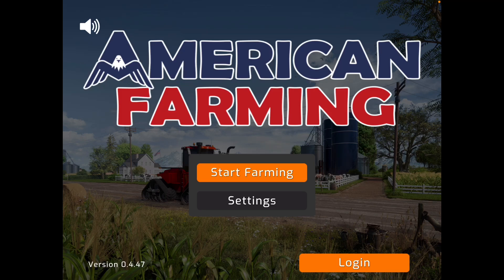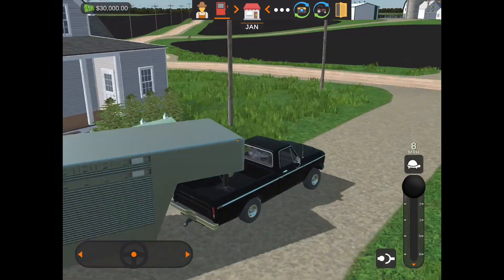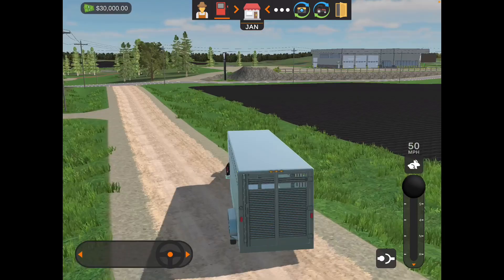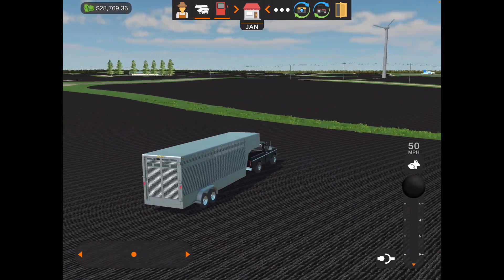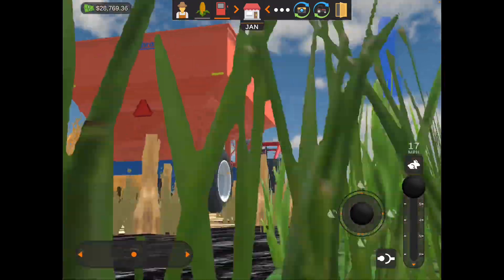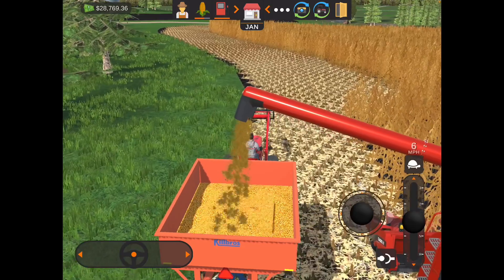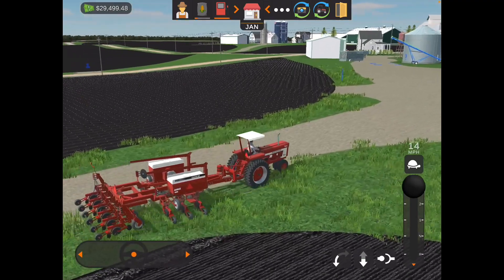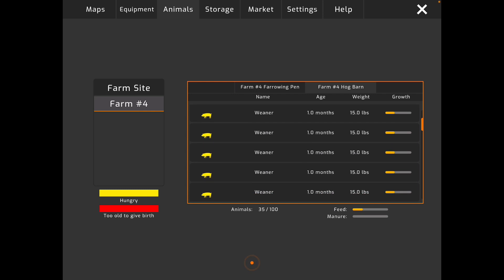E1 first look at the game American Farming